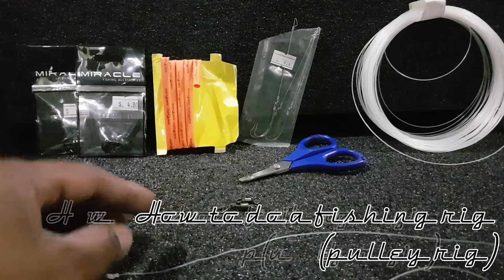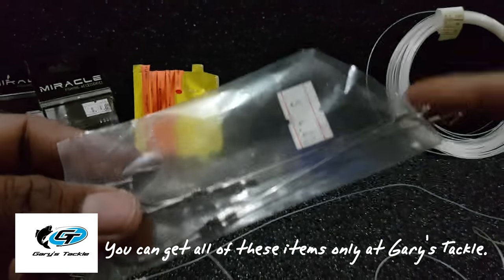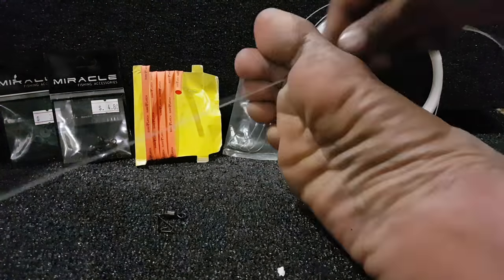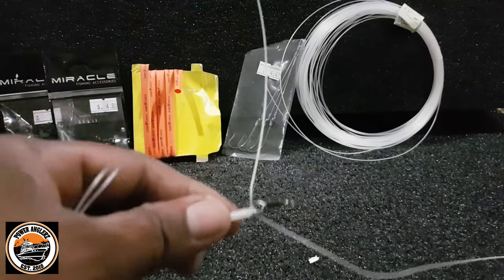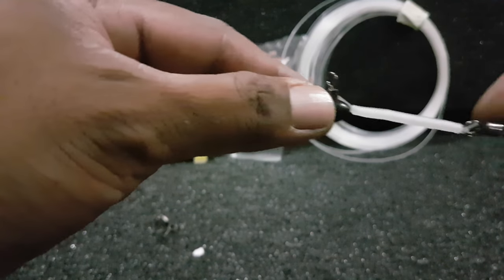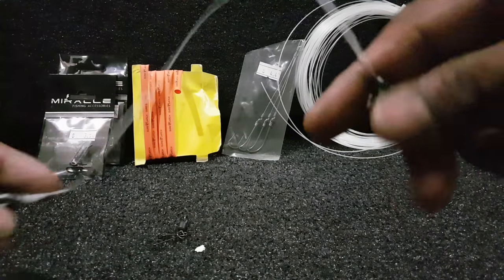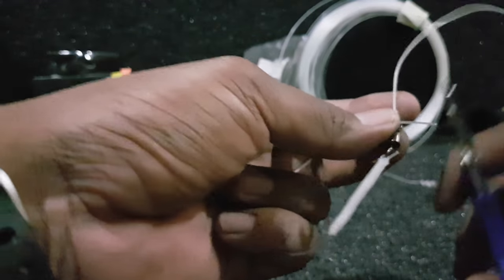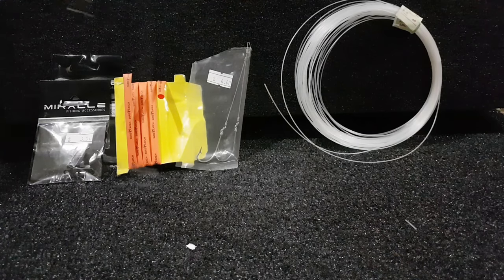How to do a pulley rig by (PA Surfcasters)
Do check out how to do the apollo rig first